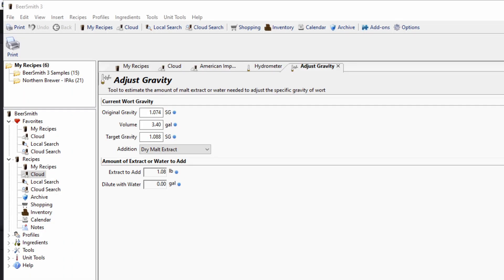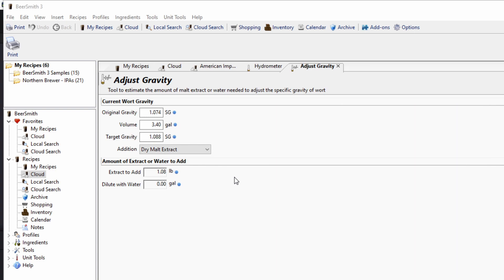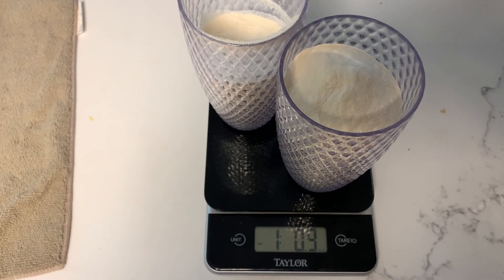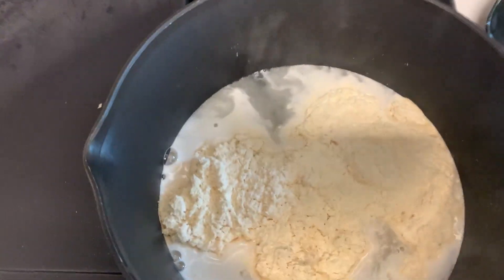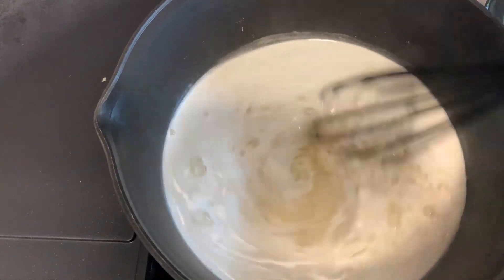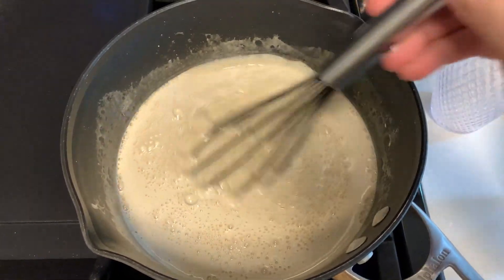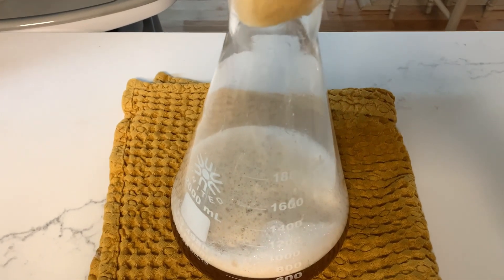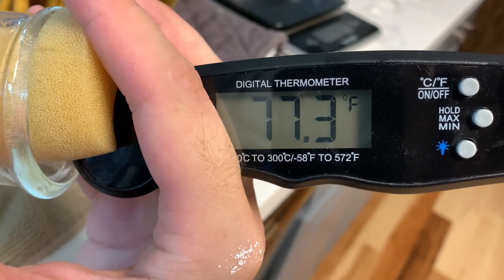How to Adjust Gravity in the Fermenter | Making a DME Slurry!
Just wanted to make a quick video on how to raise your gravity (OG) post boil - before fermentation has started!

Perks include loyalty badges, custom emotes and member shout-outs!